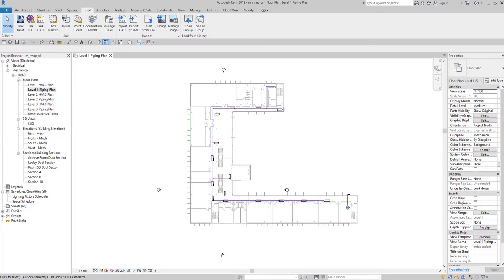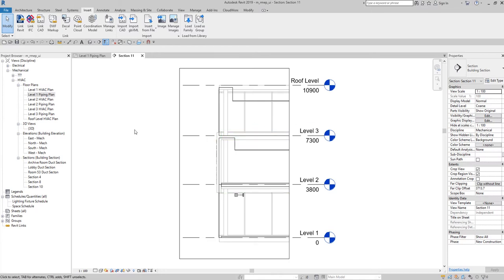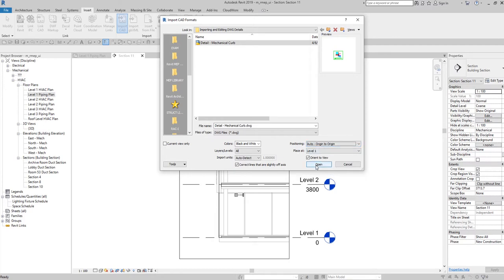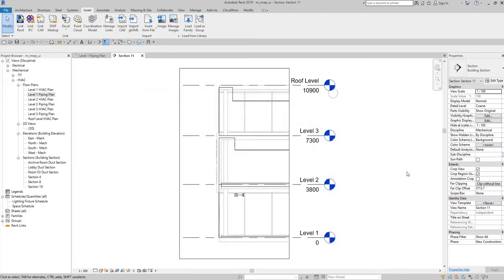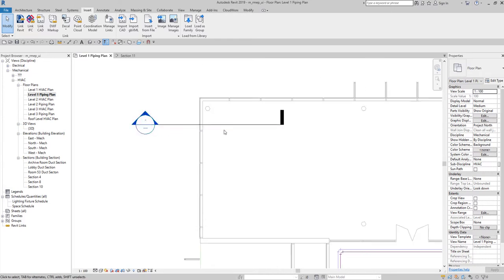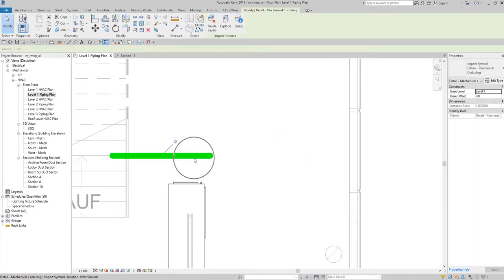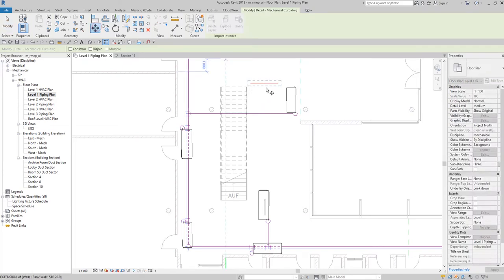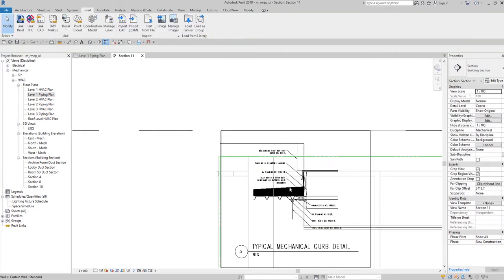REVIT TIPS AND TRICKS: HOW TO IMPORT CAD FILE FOR DETAILING